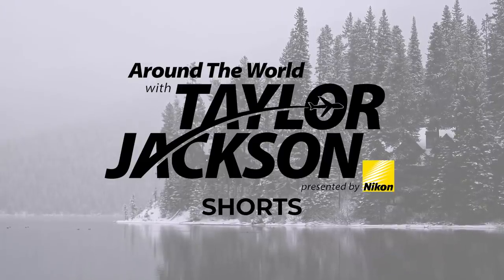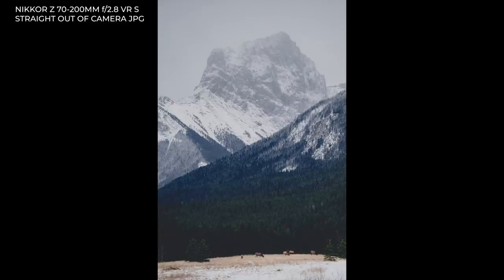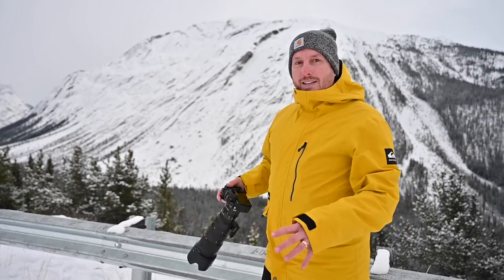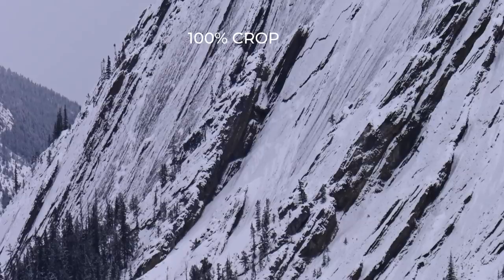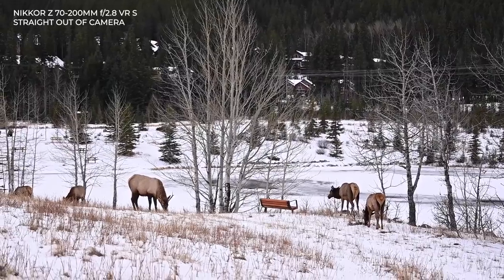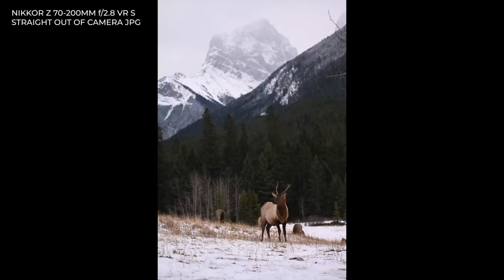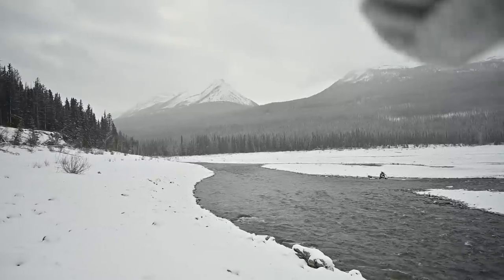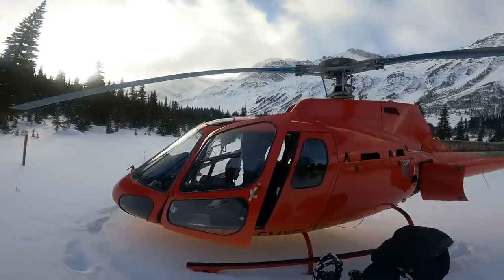Nikon NIKKOR Z 70-200mm F2.8 VR S Review | Sample Photos and Videos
Straight up, this is the nicest lens I've ever used. The NIKKOR Z 70-200mm f/2.8 VR S will step up your photography game beyond your expectations. The images that come off of this lens feel real, artistic, and sharp.

For video, the optical VR stacked with the in body image stabilization of the Nikon Z 6II makes handheld footage look beautiful.

To make it even more expandable, you can add the Z TELECONVERTER TC-2.0x to make this lens a 140-400mm which is incredibly useful for wildlife photography.